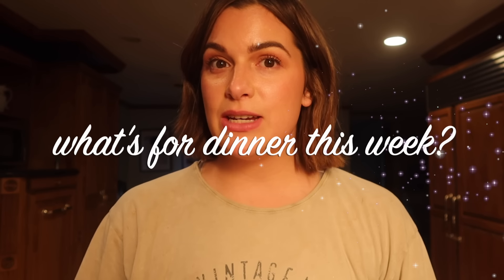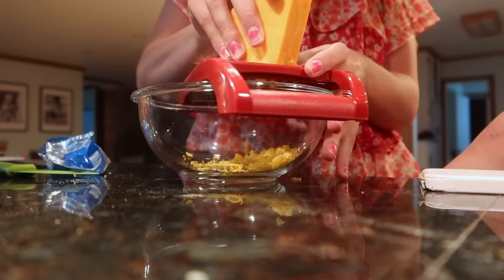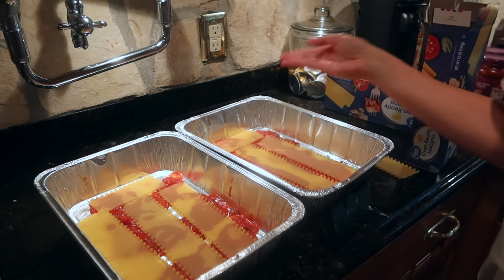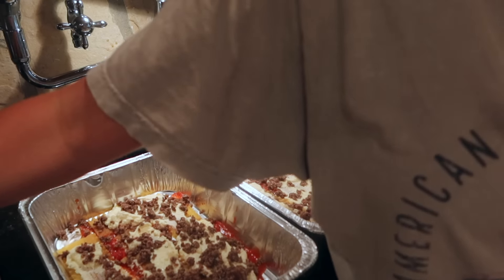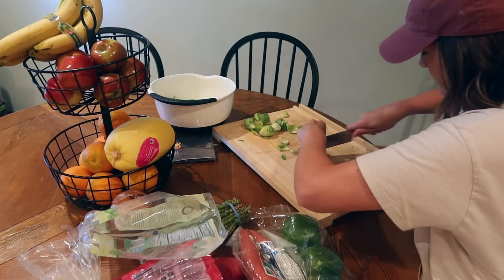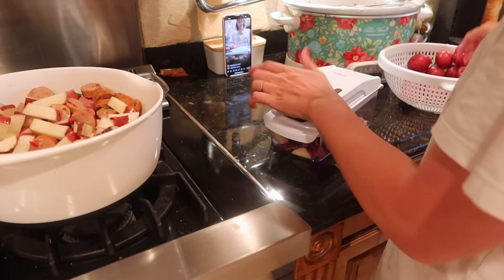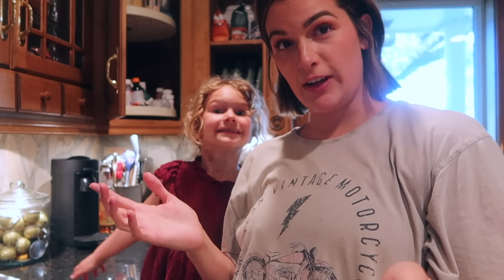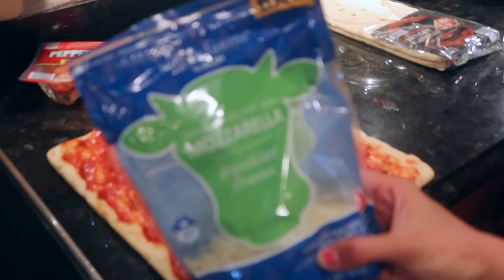EASY MEALS ON A BUDGET! WHAT'S FOR DINNER THIS WEEK FOR MY FAMILY OF 6 | THE SIMPLIFIED SAVER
Hey guys! In today's video I am sharing with you some easy meals on a budget that I am cooking for my family of 6 this week! Video details are down below! I hope you enjoy this what's for dinner video!

VEGGIE CHOPPER

*make sure to turn your phone sideways to see the cart to checkout*

MAKE SURE TO CHECK YOUR SPAM FOLDER!

SAUSAGE STIR FRY
sausage links (already cooked is easiest)
any veggies of your choice but I used...
onion
bell pepper
brussel sprouts
potatoes
-chop all of your ingredients and coat with olive oil and your fav seasoning. cook on the grill or in a casserole dish covered in foil at 425 for 1 hour or until potatoes are soft.

HOMEMADE LASAGNA (for 1 lasagna)
1 lb ground beef or italian sausage cooked
1 boz of oven ready lasagna noodles
1 container of ricotta mixed with 1 egg
parmesan or mozzarella
2 jars of pasta sauce
-later a few drops of spaghetti sauce to the bottom of a casserole dish. Then place the lasagna noodles next. Put a few dollops of ricotta and egg mixture on top and spread out. Then put some meat on top and continue your layers two more times. Add 1 to 2 cups of water into the dish. Cover with foil and cook in the oven at 400° for 30 minutes or until your noodles are done cooking.

CHICKEN WRAPS
lettuce
tomatoes
ranch dressing
wraps
chicken strips (cut after cooking)
shredded cheese
-cook your chicken strips in the oven. chop lettuce and tomato. layer your wraps like so: wrap, dressing, lettuce, chicken strips, tomato, shredded cheese. roll up and enjoy.

FLATBREAD PIZZAS
I bought my flatbread pizzas at aldi but most stores have them.
-pizza sauce and your fav toppings
we used sauce, cheese and pepperoni for the kids and for adults we used sauce, tomato, basil, and fresh mozzarella. chop everything well. assemble on pizza and cook in the oven for 5 minutes! (look at package directions) top with glaze and enjoy!